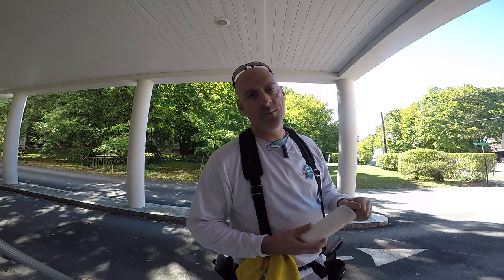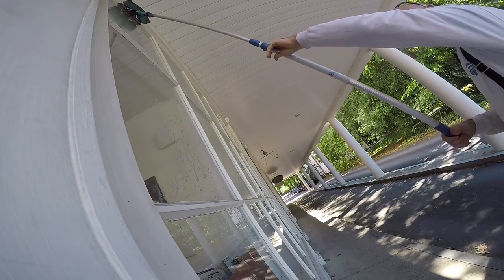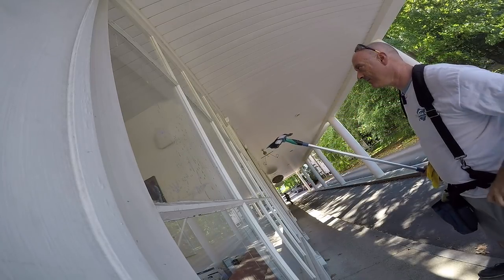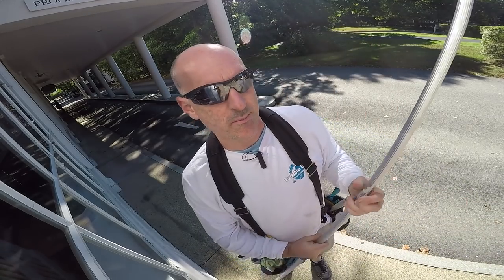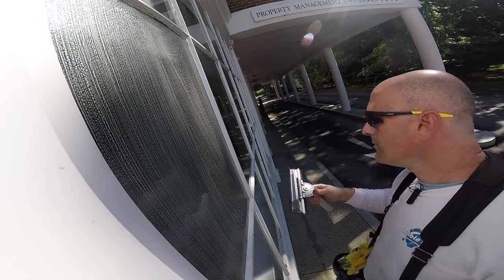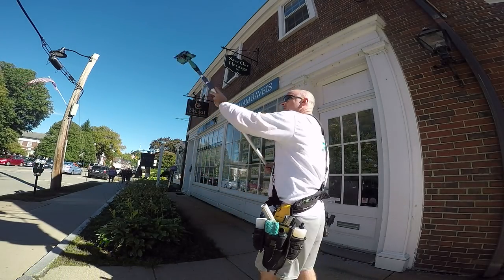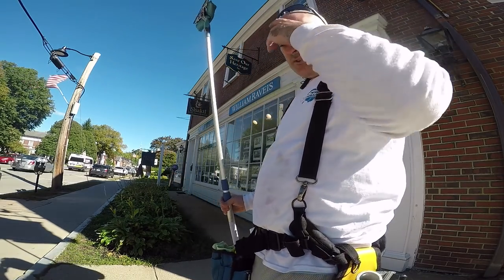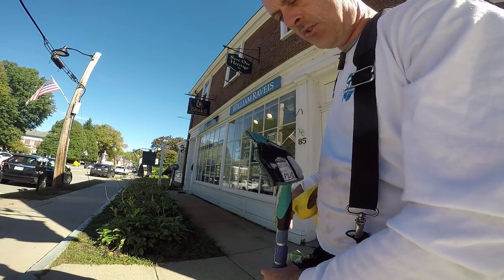How To Straight Pull A Window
Jordie from The Window Cleanse is showing us how to STRAIGHT PULL a window! Hope you learn some helpful tips.